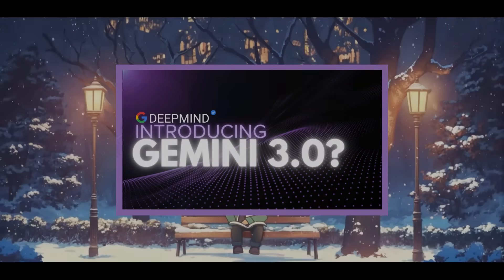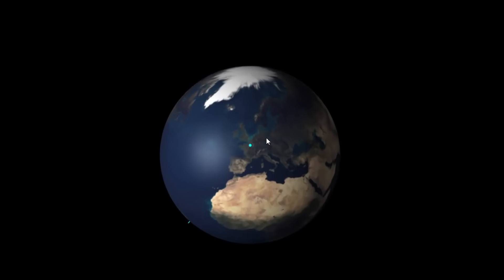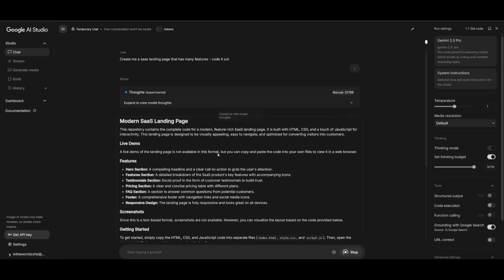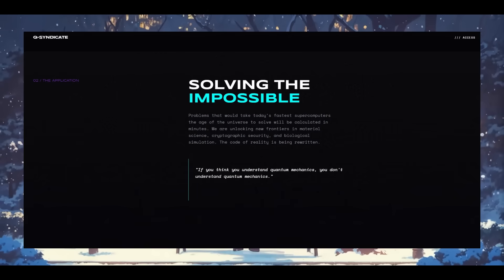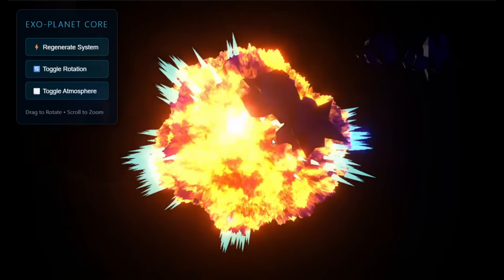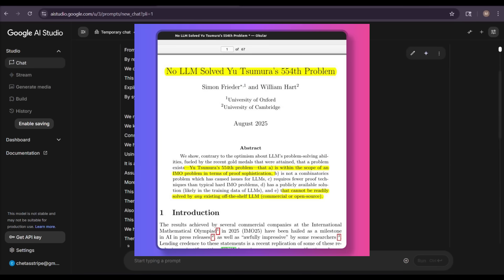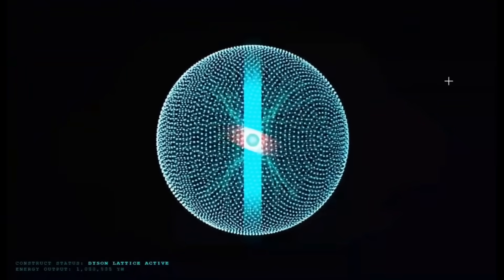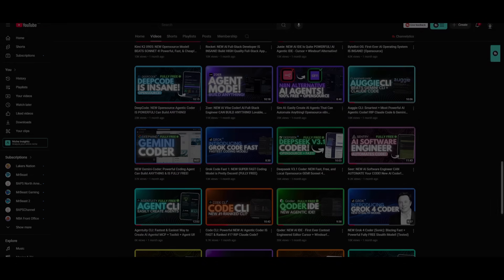Gemini 3.0 Pro (Early Test): Greatest Model Ever! Most Powerful, Cheapest, & Fastest Model Ever!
Get ready to witness the future of AI with Gemini 3.0 Pro! In this early test, we explore why this is being called the most powerful, fastest, and cheapest AI model ever released. From lightning-fast response times to unmatched accuracy, Gemini 3.0 Pro is setting a new standard for AI performance.

🔥 What You’ll See in This Video:
Real-world performance tests of Gemini 3.0 Pro
Comparison with other top AI models like OpenAI GPT and Anthropic Claude
Speed, accuracy, and cost analysis
Early insights into Gemini 3.0 Pro’s capabilities
Why this could change AI adoption forever
Whether you’re a developer, AI enthusiast, or tech explorer, this video is a must-watch!

Tags (split by commas):
Gemini 3.0 Pro, Gemini AI, AI model, fastest AI, cheapest AI, most powerful AI, AI comparison, GPT alternative, Anthropic Claude, AI test, AI performance, AI 2025, machine learning, deep learning, AI breakthroughs, AI technology, AI demo, AI review, AI software